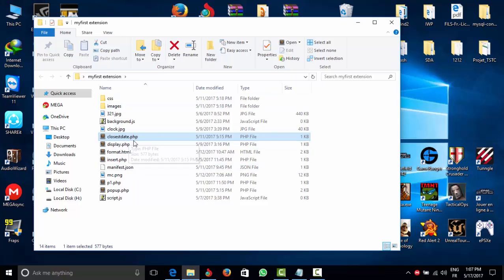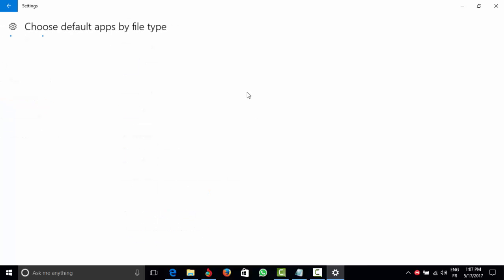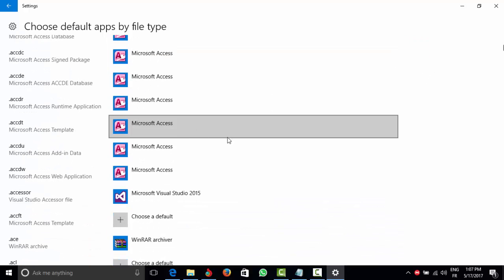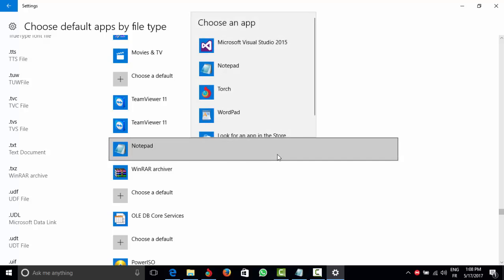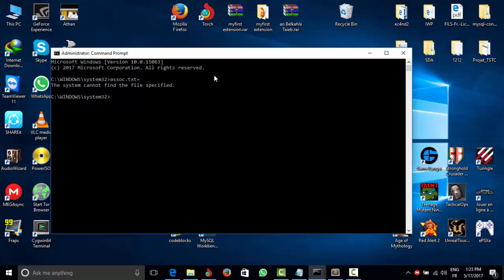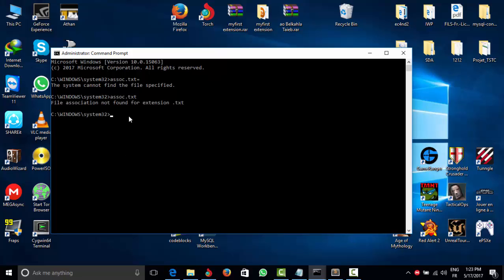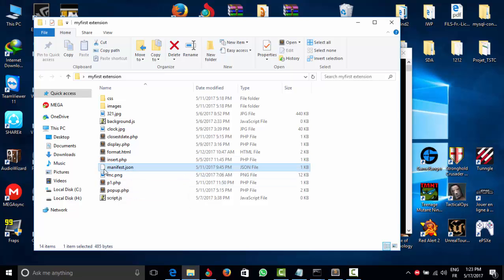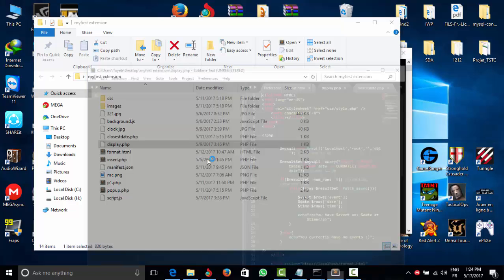How to make sublime text the default editor in Windows 10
1- assoc.txt=
2-assoc.txt   and you have this kinda message (File association not found for extension .txt)
since the latest updates in windows10 allows no more the user to modify the default applications; i have found an effiecent way on How to set sublime text as a default app in Windows 10;

This is not gonna screw with any files on your system, i have found the methode and i wanted to share it with you.

Sorry for some pronounciation misstakes and for being a little bit slow :D